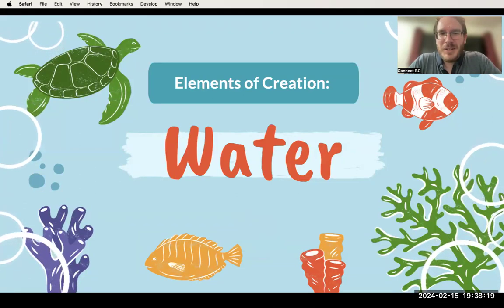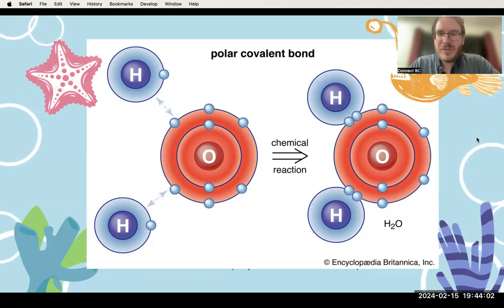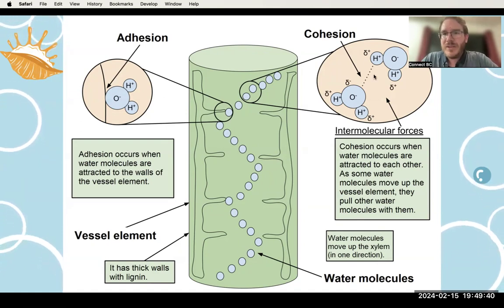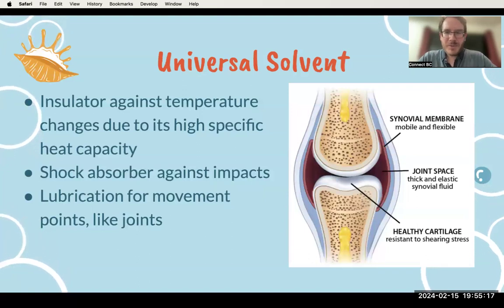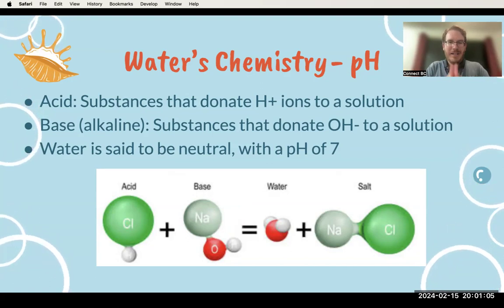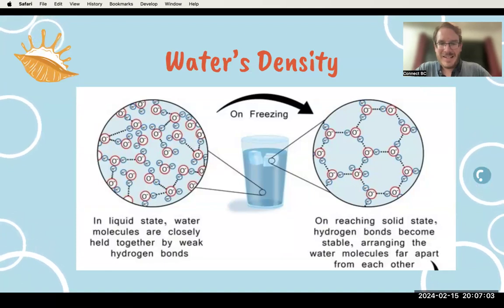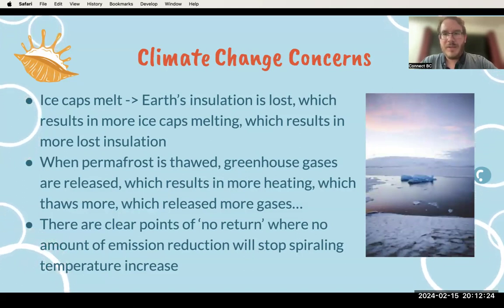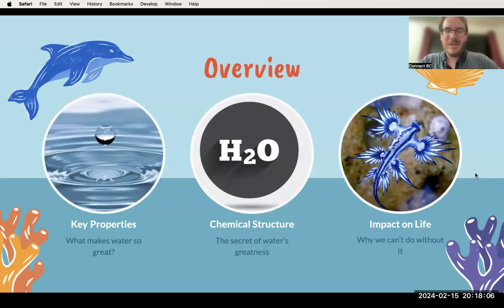Elements of Creation: Water - Episode 21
What is that gives water so many remarkable properties? Tune in to see how God has perfectly designed the molecule that we need for life as we know.